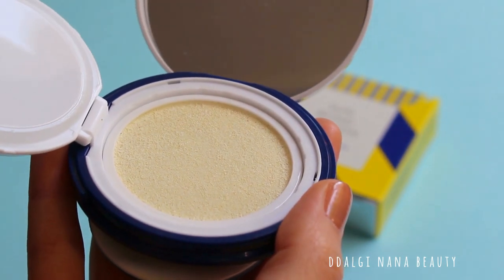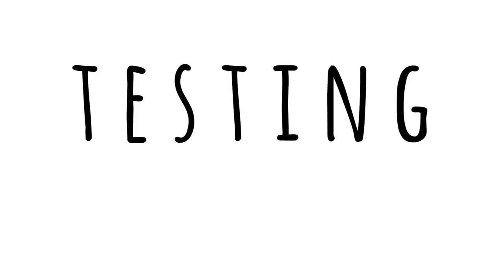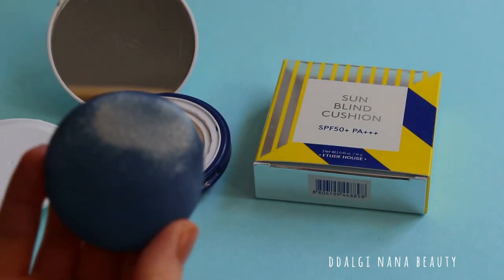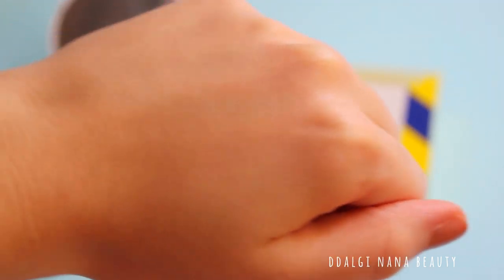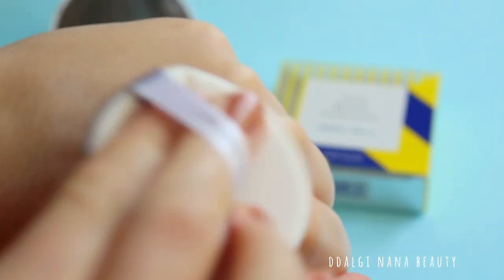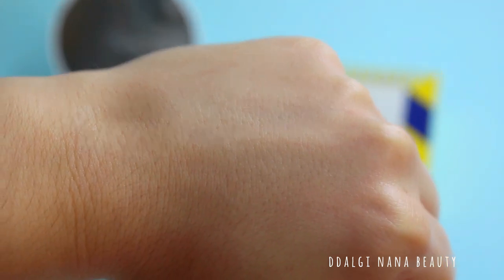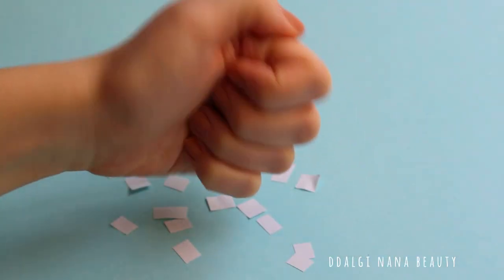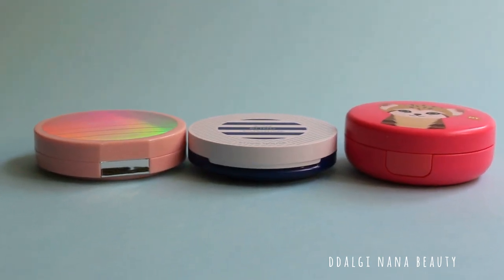ETUDE HOUSE: Sun Blind Cushion Review // 에뛰드하우스:썬 블라인드 쿠션 리뷰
I have to apologize for my English, I am not a native speaker. Subtitles are available (KR/CZ/SK/EN). Any comment is appreciated ♥